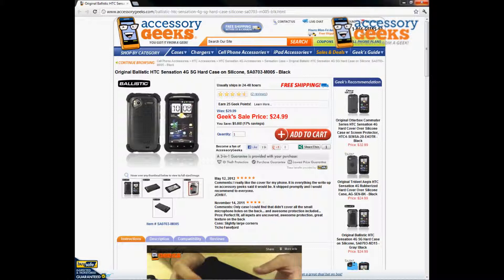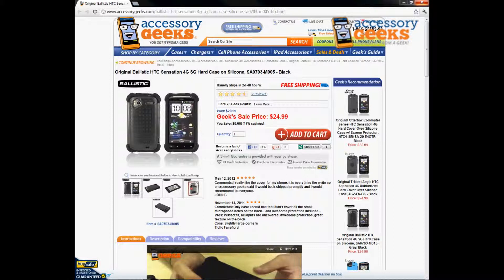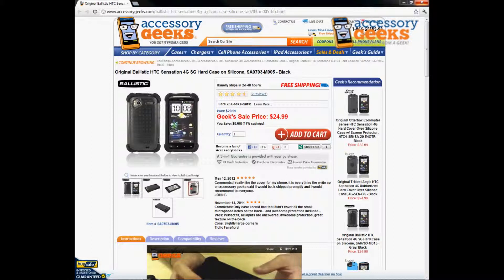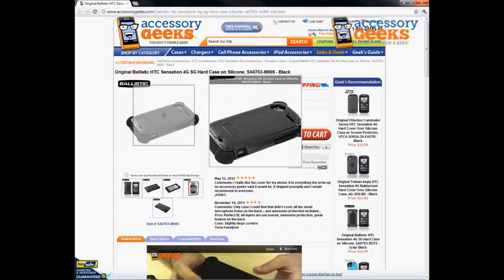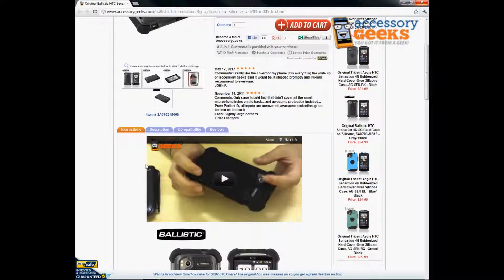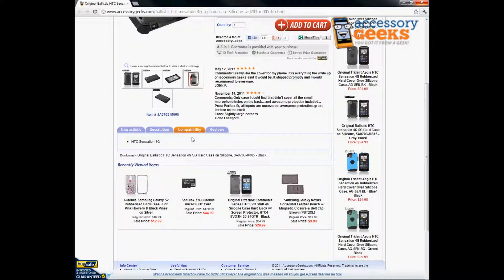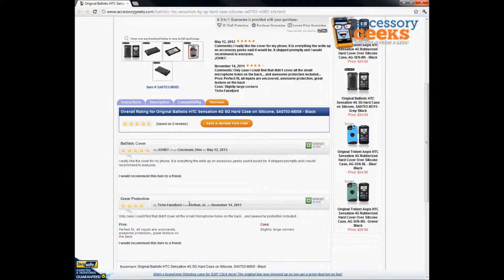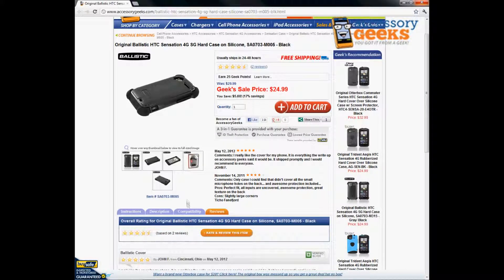AccessoryGeeks Ballistic HTC Sensation 4G SG Black Hard Case on Silicone Product Review